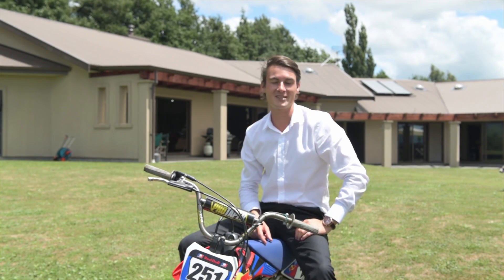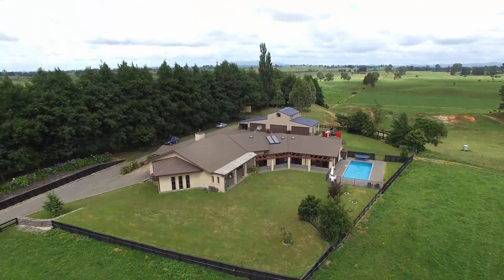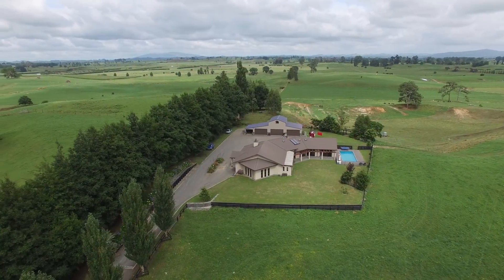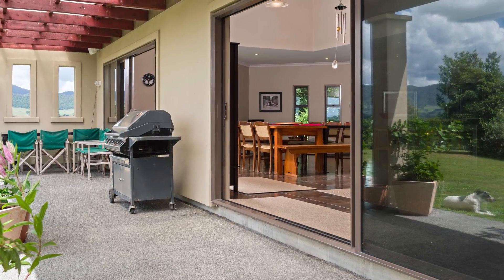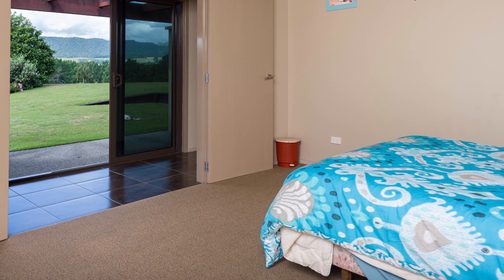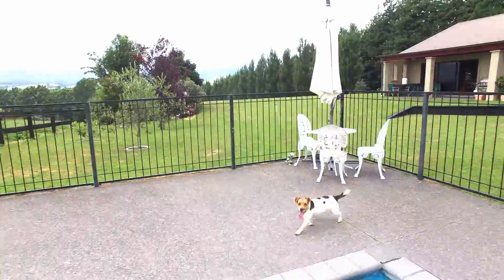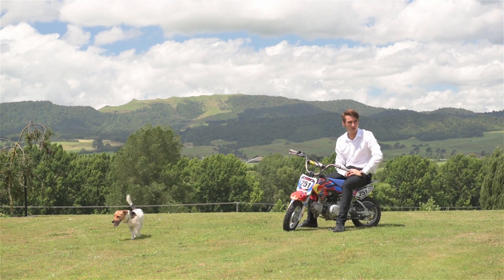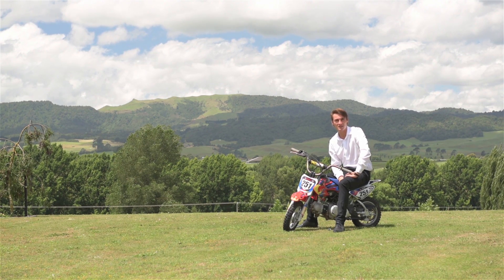248 Te Poi South Road